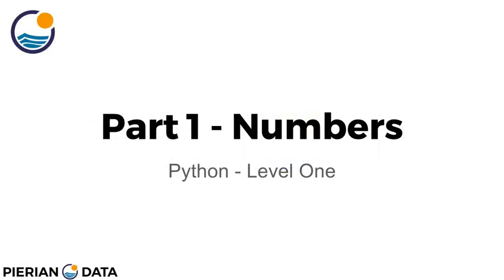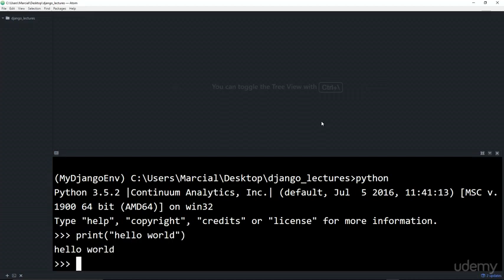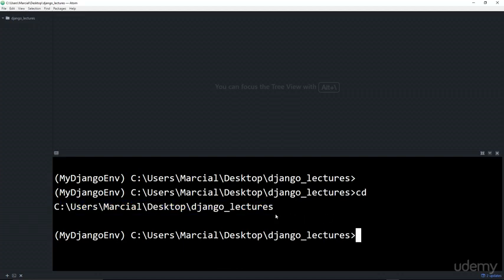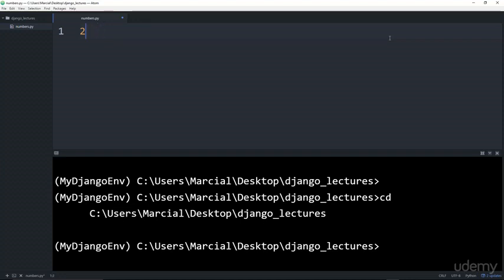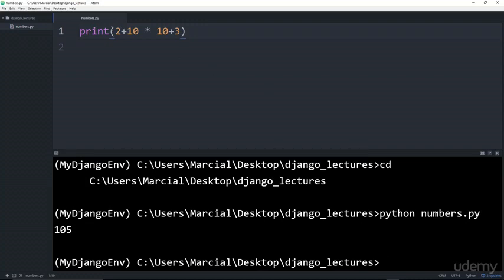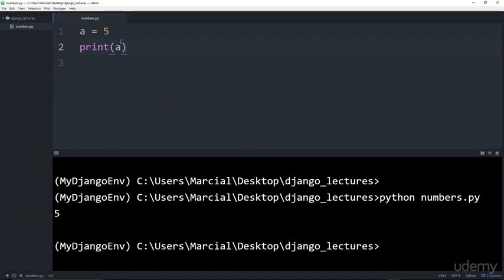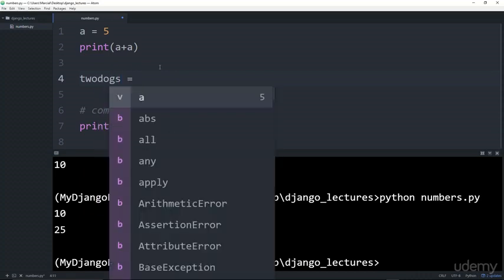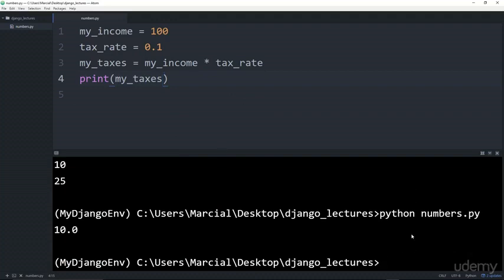3 Part One Numbers-Django